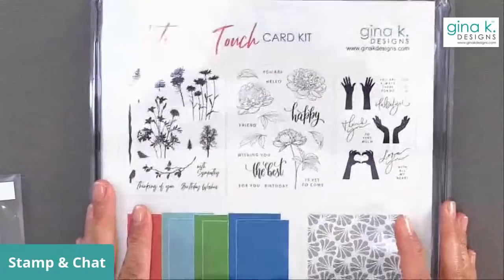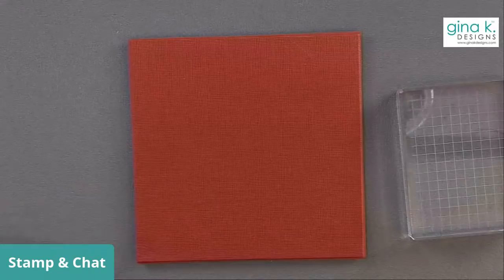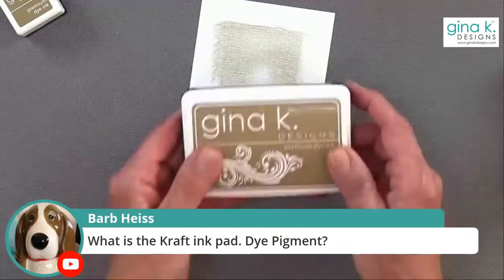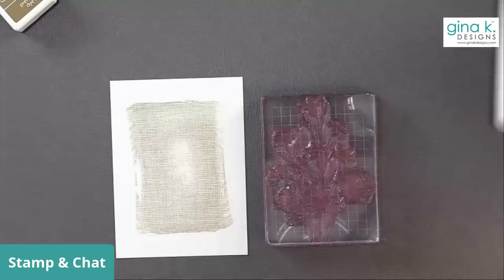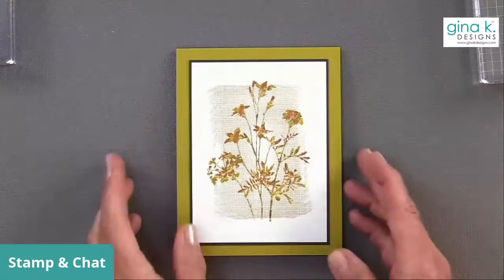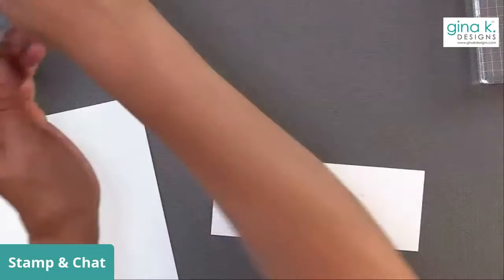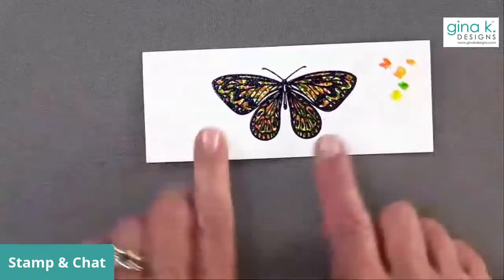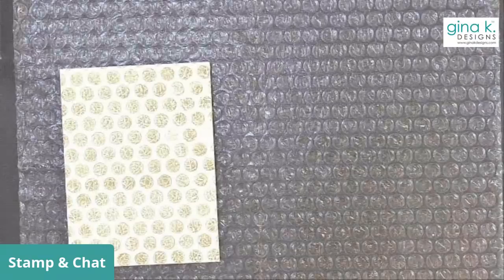Stamp and Chat - Mix it up Monday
*Replay - Ep.17
In tonight's video, I did two marker techniques, dotting and thumping. They each give a unique look to your projects and they are so easy to do! Tonight's theme was making the most of every moment and the quote was, "Appreciate life as it happens. Moments will soon pass and you will wish you had treasured them more."  Thank you all so much for joining me!

Stamp set used:
Nature's Touch Kit
Elegant Asters
Gauze Background stamp
Bubble Wrap

Dies used:
Double Stitched Ovals
Single Stitched Ovals
Elegant Asters

Hugs,
Gina K.